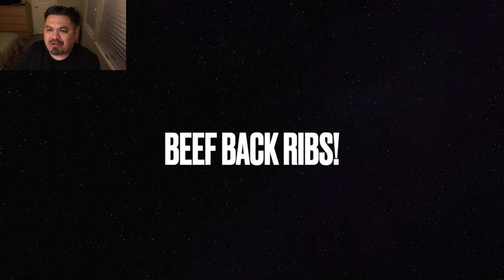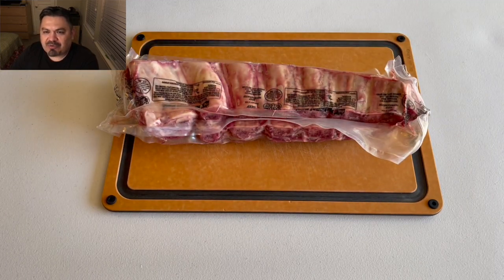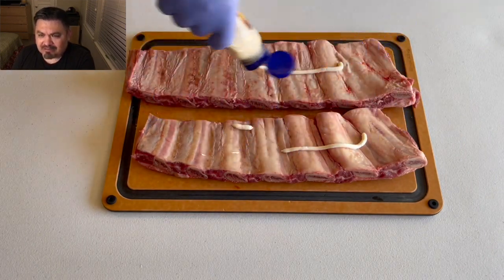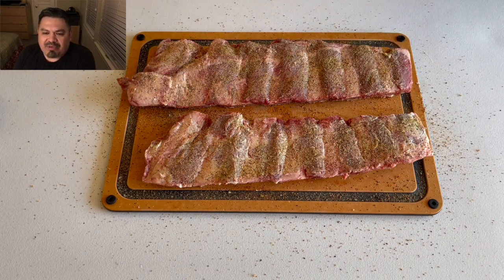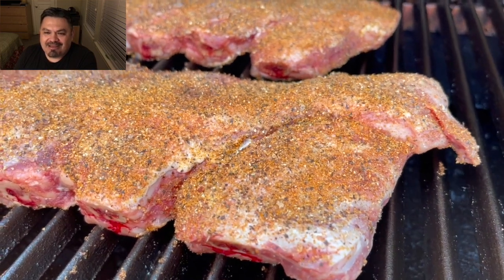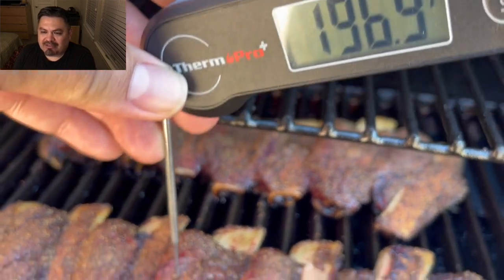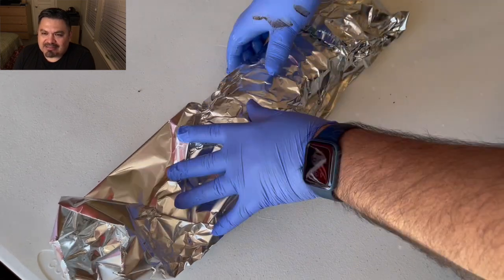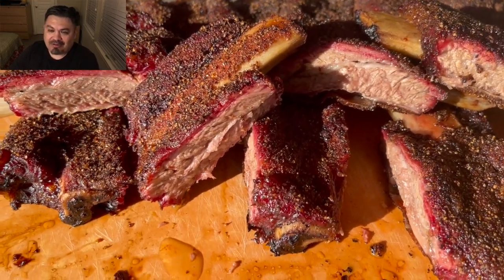BABY got Beef Back!!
I smoked some beef back ribs that were amazing! I used @hooksrub mad cow rub and H-town AP rub along with those @bearmountainbbq  pellets for that perfect flavor. These ribs were absolutely fantastic!